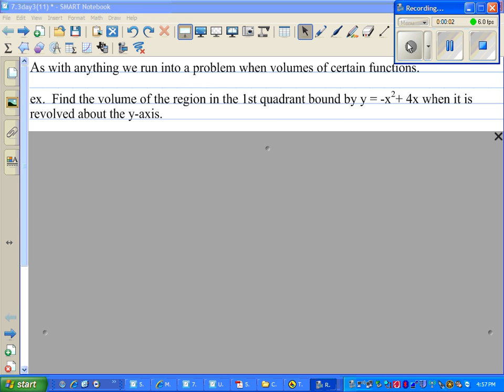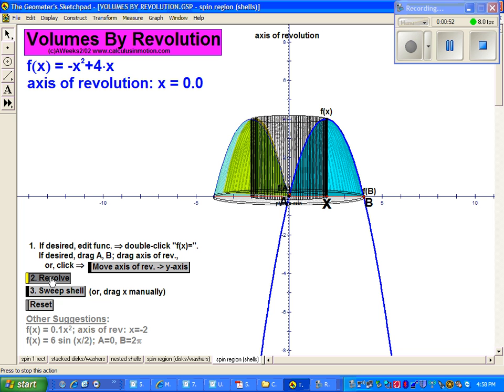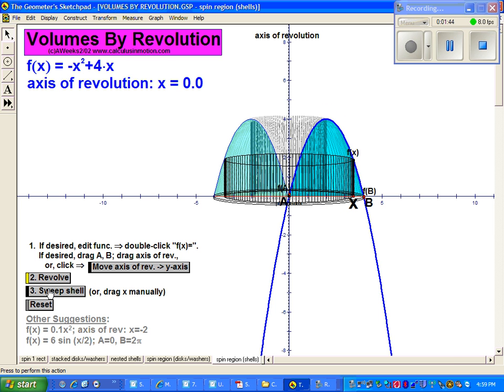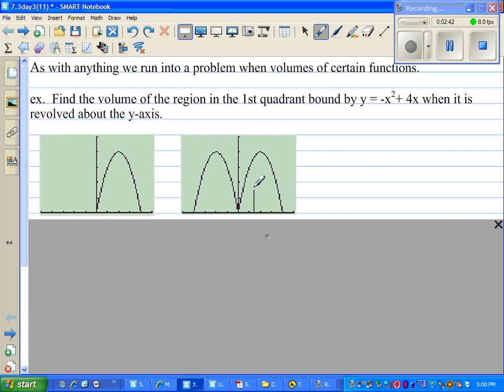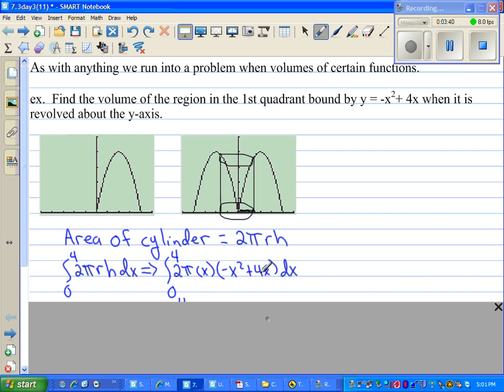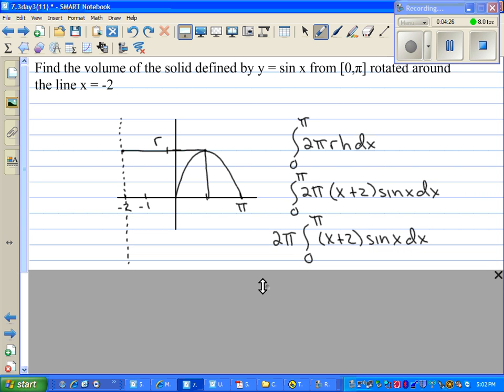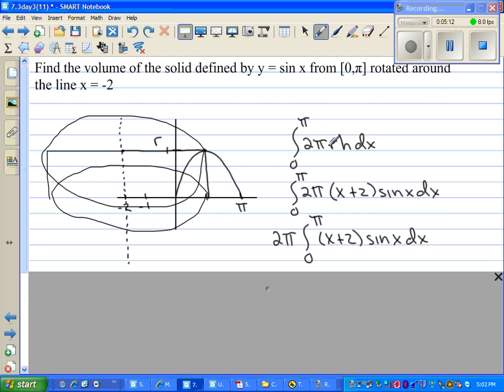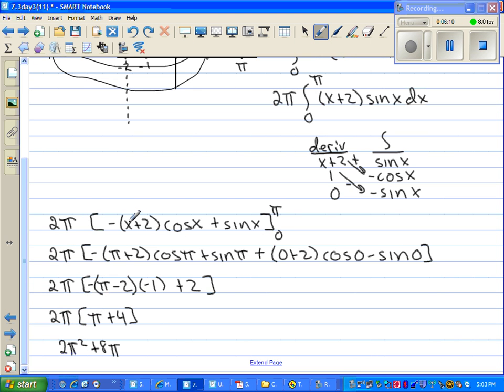AP Calculus Section 7.3 Day 3 Shells